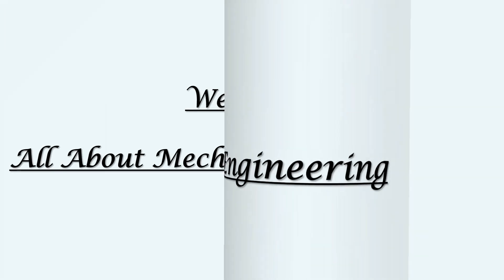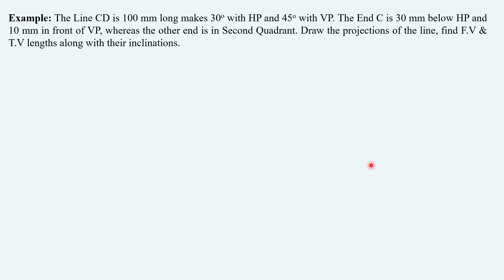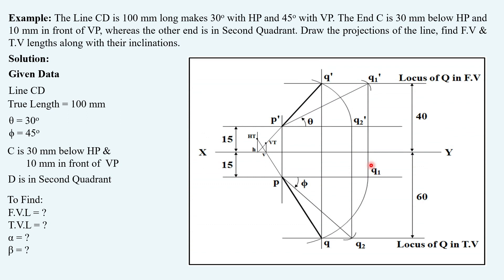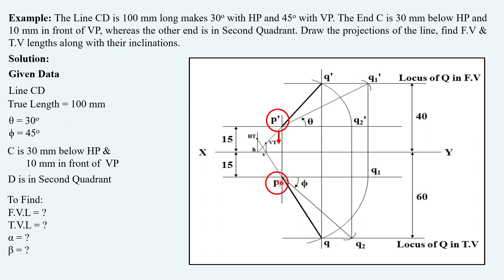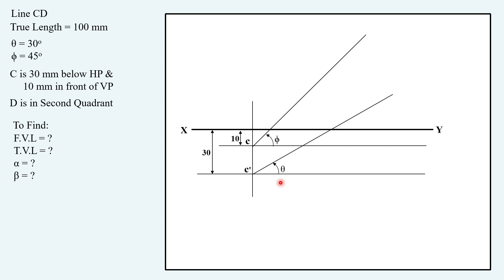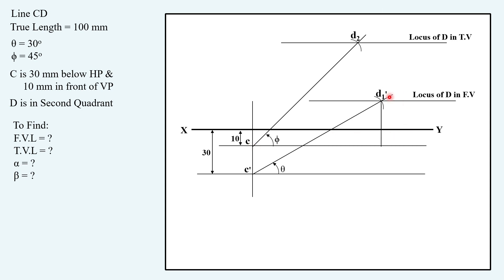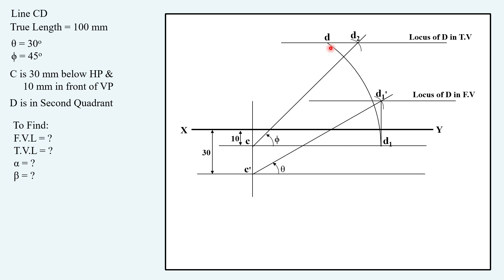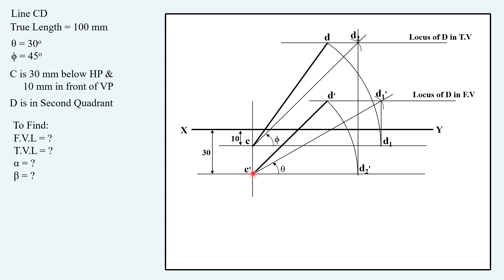Projection of line- Ends are in different quadrants (II quadrant & IV quadrant)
Projection of line when ends are in different quadrants | Projection of line when ends are in second and fourth quadrant |
The Line CD is 100 mm long makes 30o with HP and 45o with VP. The End C is 30 mm below HP and 10 mm in front of VP, whereas the other end is in Second Quadrant. Draw the projections of the line, find F.V & T.V lengths along with their inclinations.
Short video explaining step by step how to obtain solution for a line whose one end is in second quadrant and other end is in fourth quadrant.